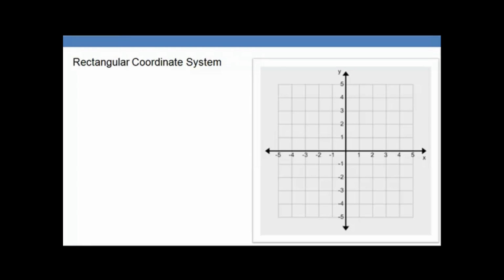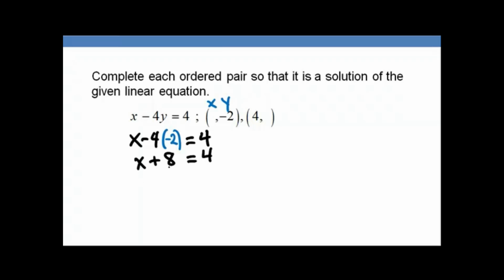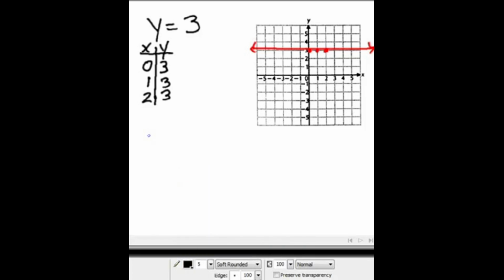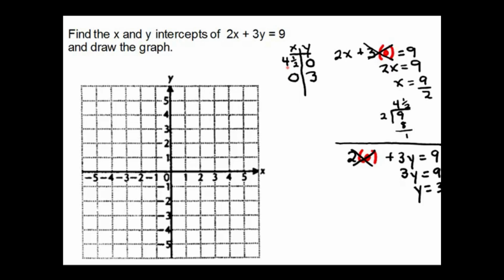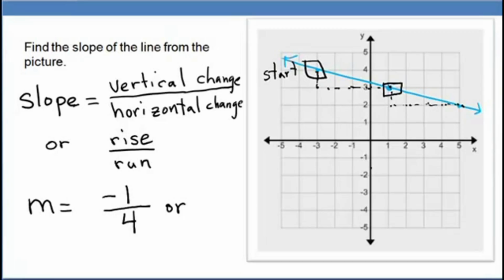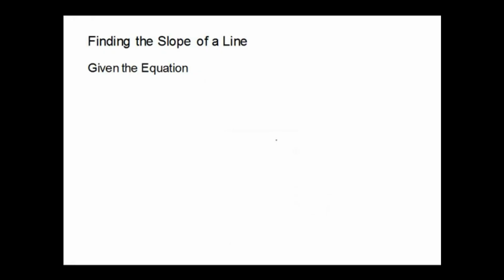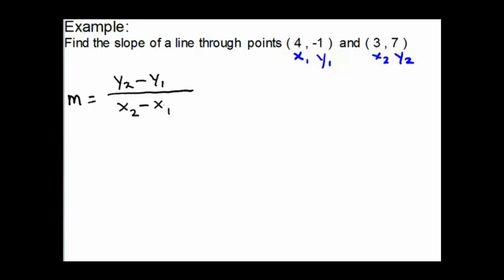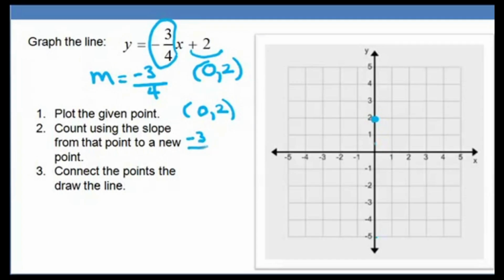MAT0028: Slope and Line